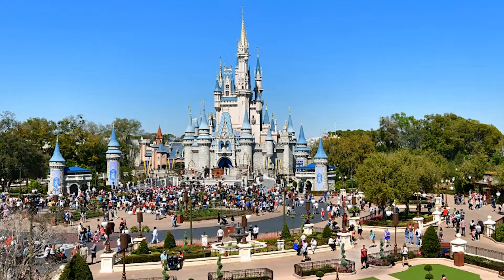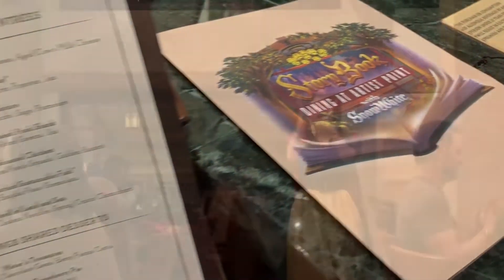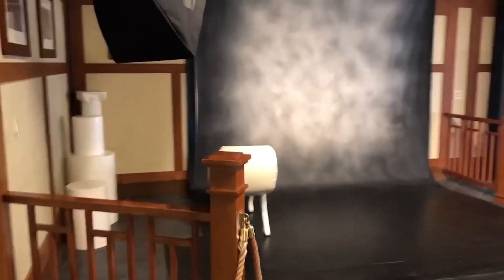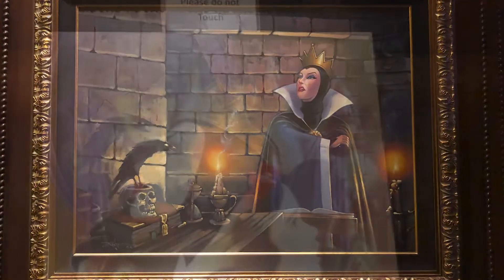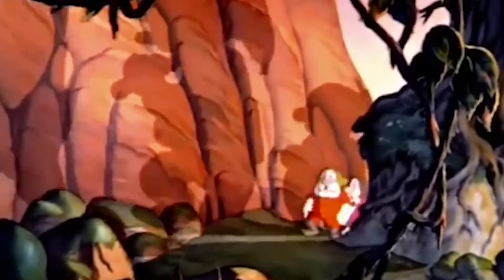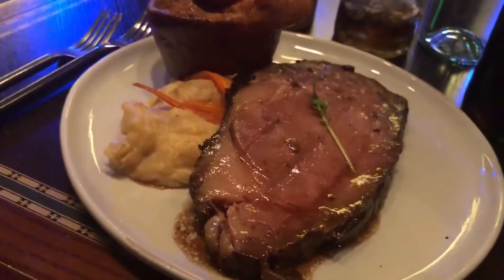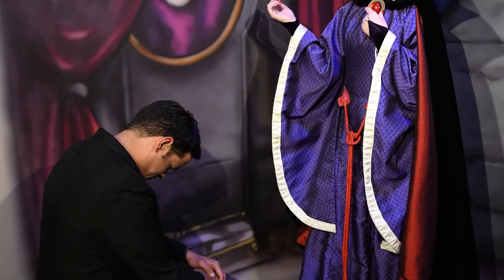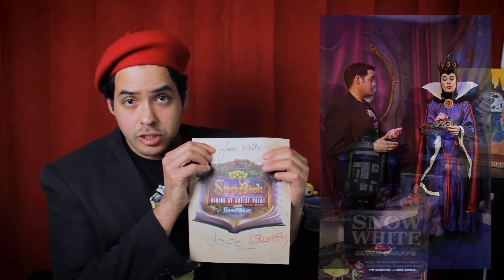Why Storybook Dining With Snow White is a Hidden Gem | Disney Dining Review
Matt reviews Walt Disney World's most magical dinner: Storybook Dining with Snow White at Disney's Wilderness Lodge! In this video we look at the dinner from start to finish, while peppering in some fun facts about Walt Disney's first animated feature 'Snow White and the Seven Dwarfs'.

MATT’S MUSINGS:
What Disney film would you like to see get the Storybook Dining treatment next?? My vote goes to Hercules!

Welcome to Teacup For One, my name is Matt and I have two degrees!
Just like a great cup of tea, this channel is a blend of diverse and exciting ingredients: mix some Disney with some Shakespeare, a dash of Funko Pops, a splash of unboxing videos and the occasional travel vlog and you’ve got a Teacup for One.
This channel started as a Walt Disney World Resort vlog for solo travellers, and has evolved into a one stop destination for Disnerds of all kinds! Perhaps you want to find out Matt’s picks for the best character meet and greets at Walt Disney World, or see the ultimate showdown between Butterbeer (The Wizarding World of Harry Potter) vs Green and Blue Milk (Star Wars Galaxy’s Edge) vs LeFou’s Brew (New Fantasyland at Magic Kingdom)? Or find out where to find Disney World treats in Canada? Or maybe you want to hear about the Imagineering backstories behind the Society of Explorers and Adventurers, and how it may (or may not) be the foundation for a new cinematic universe (or SEAverse) incorporating movies based on fan favourite rides such as the Jungle Cruise, The Hunted Mansion, The Tower of Terror and more!
Even if you’ve never been to the Disney Parks, Matt loves talking about Disney movies! Keep an eye out for some fun video essays, looking at film analysis topics like why Belle is the best Disney character, why Cinderella’s dress isn’t blue, why the genie was Robin Williams’ best role. or fun Disney History videos like the time Matt tried to figure out Mickey Mouse’s real birthday!
But Teacup for One isn’t just about Disney, Matt also loves talking about William Shakespeare and seeing how the bard’s classic plays continue to influence our contemporary pop culture...did you know The Lion King has more in common with The Henriad than Hamlet? Or, perhaps, that Marvel’s Thor and Loki are perfect mirrors of Edgar and Edmund from King Lear? Or maybe you’re interested in Matt’s picks for the Best Shakespeare Films of all time!
And of course, if you’re familiar with Matt’s Instagram profile, the channel wouldn’t be complete without some Funko Pops! Every once in a while Matt will do an unboxing from one of his favorite Funko Pop retailers!
And of course let’s not forget about Teacup for One original content! So far we’ve had a Droid beauty pageant reality show (Droids and Diadems) and a four part Christmas webseries based called “Scrooge: A Christmas Carol Webseries” based on the classic Christmas ghost story by Charles Dickens!
Whatever you’re a fan of, we hope this channel is your Cup of Tea!